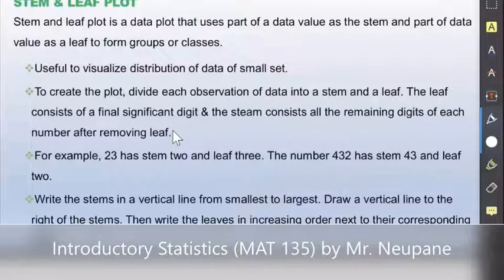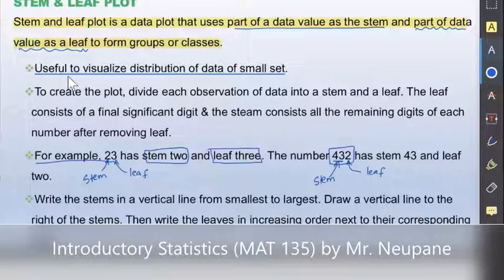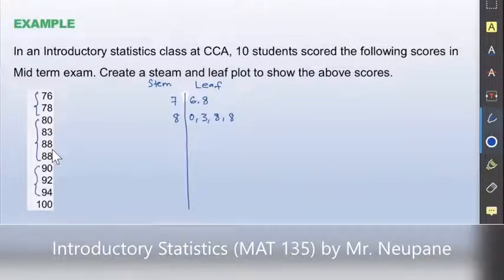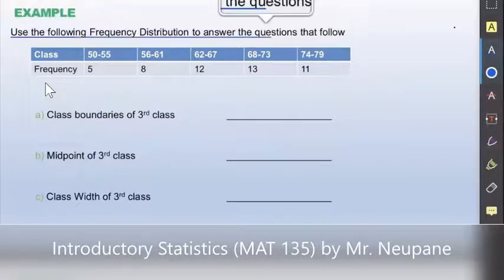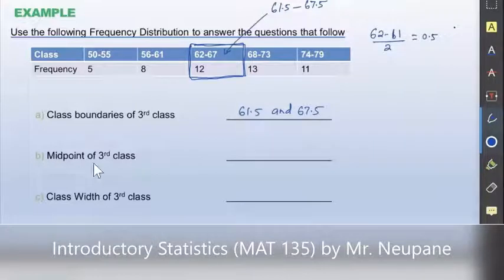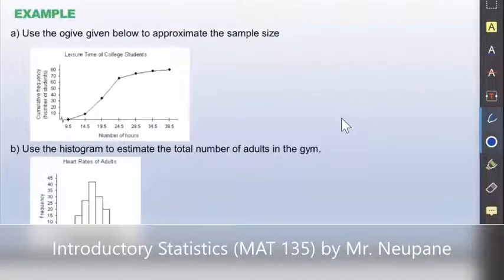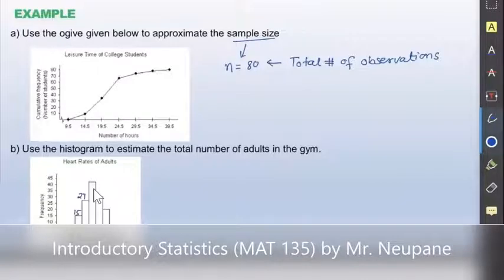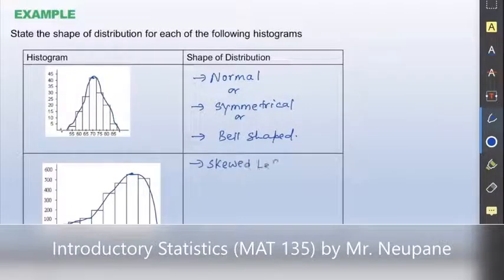Chapter 2 Lecture 4